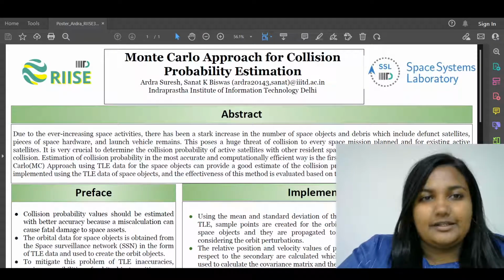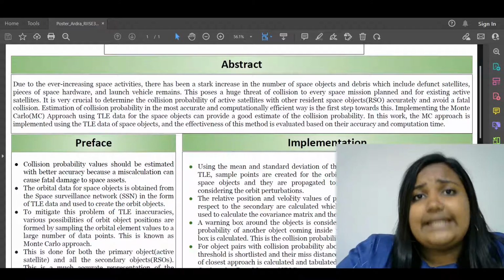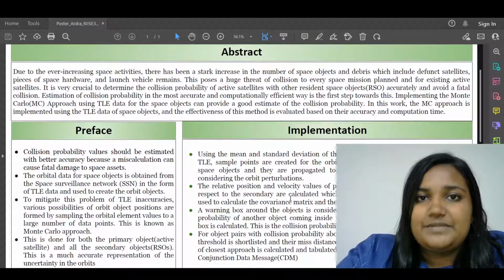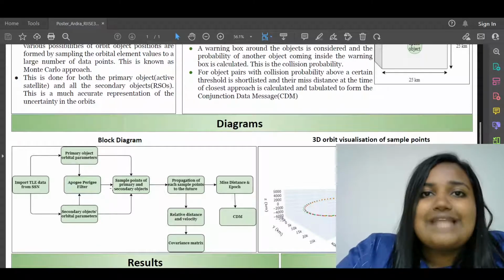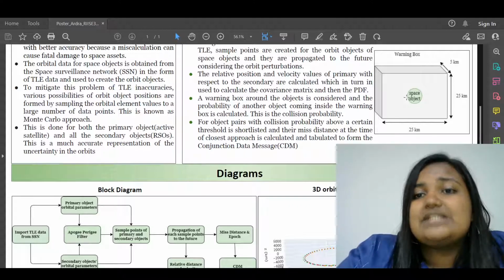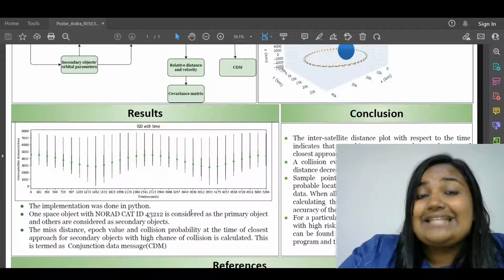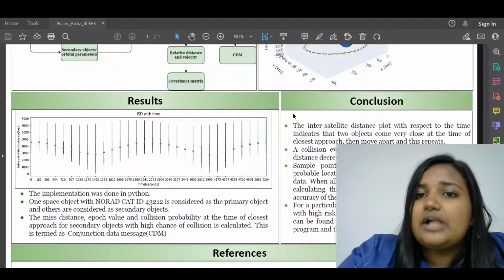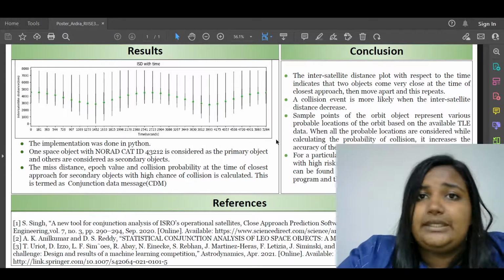Monte Carlo approach for estimation of collision probability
Ardra Suresh, Sanat K Biswas
"Due to the ever-increasing space activities, there has been a stark increase in the number of space objects and debris which include defunct satellites, pieces of space hardware, and launch vehicle remains. This poses a huge threat of collision to every space mission planned and for existing active satellites. It is very crucial to determine the collision probability of active satellites with other resident space objects(RSO) accurately and avoid a fatal collision. Estimation of collision probability in the most accurate and computationally efficient way is the first step towards this. Implementing the Monte Carlo(MC) Approach using TLE data for the space objects can provide a good estimate of the collision probability. In this work, the MC approach is implemented using the TLE data of space objects, and the effectiveness of this method is evaluated based on their accuracy and computation time."